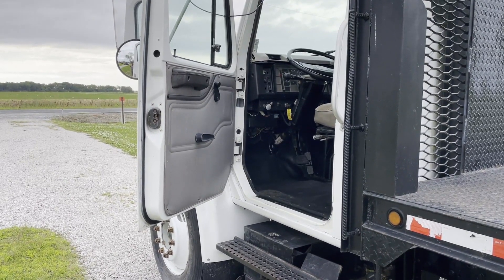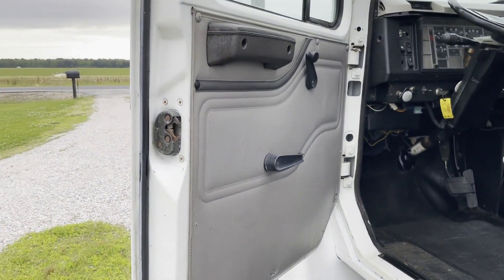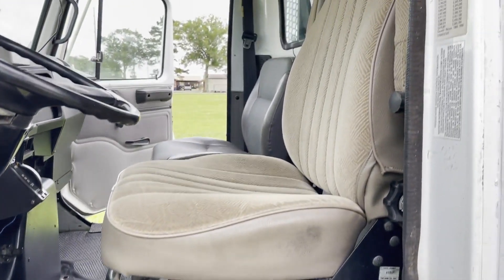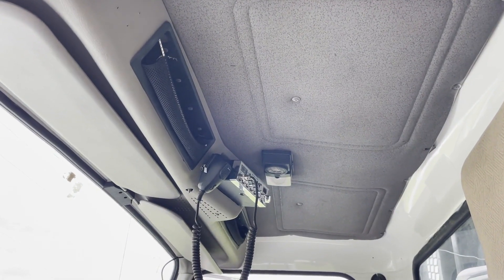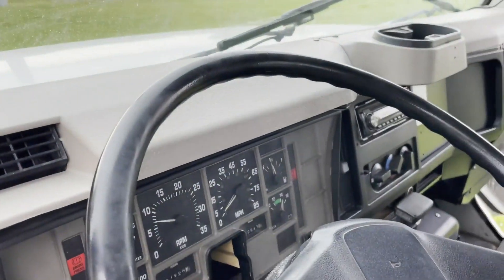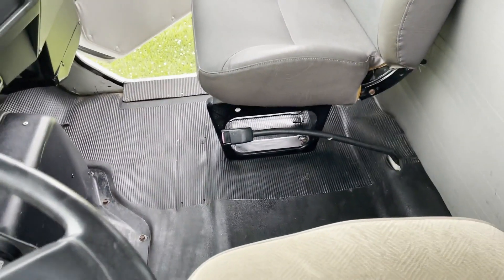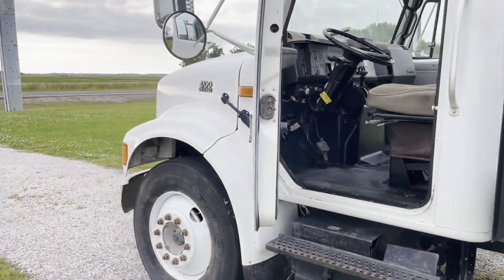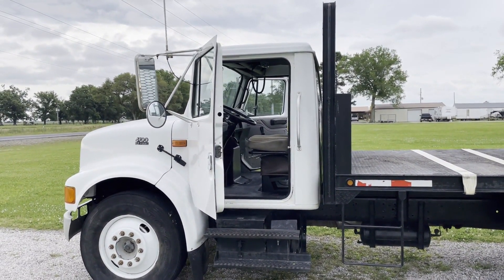2001 INTERNATIONAL 4700 For Sale